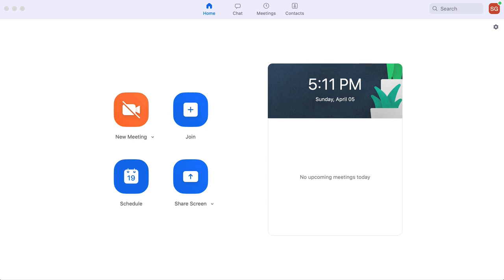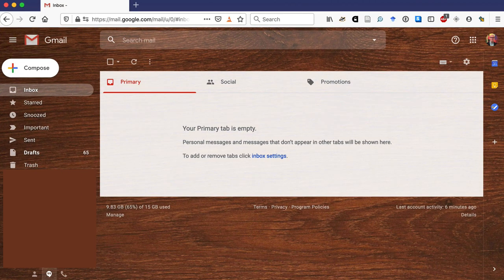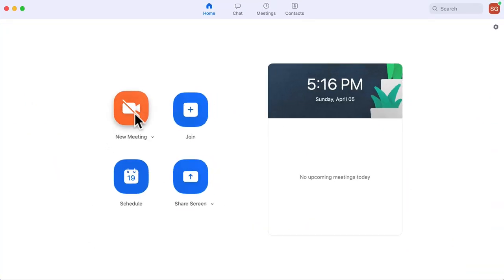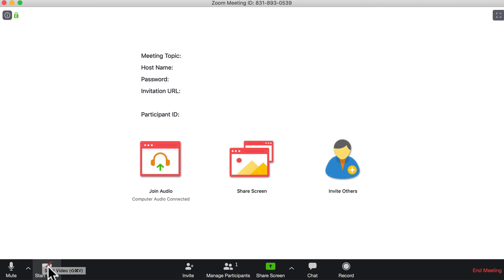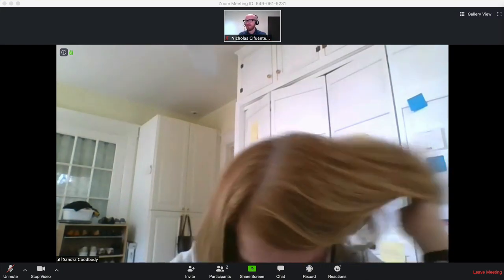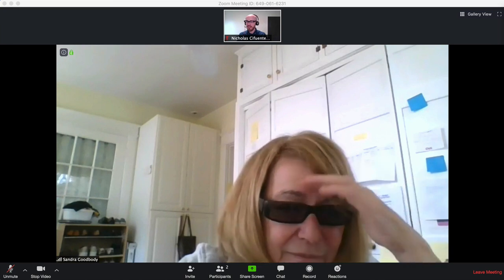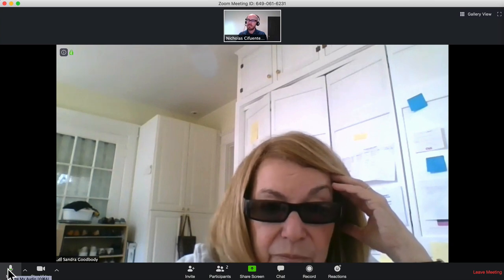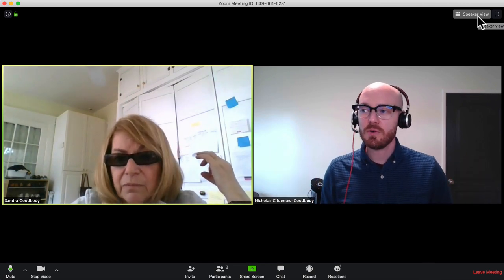How to Start a Meeting in Zoom